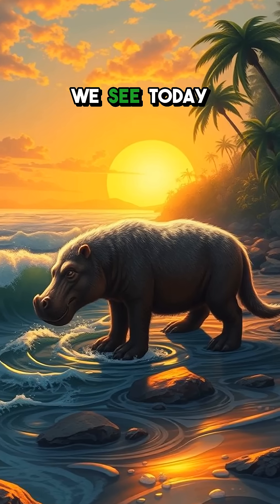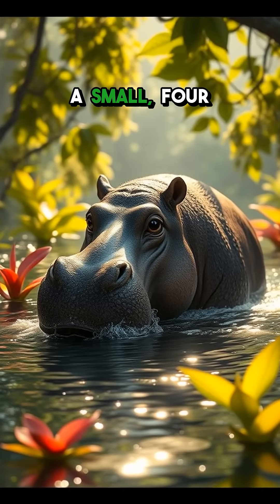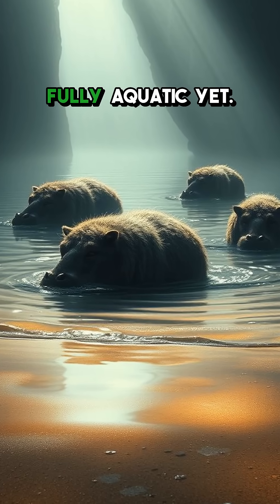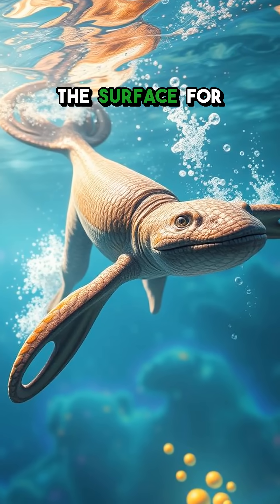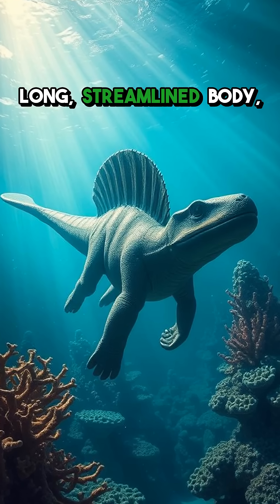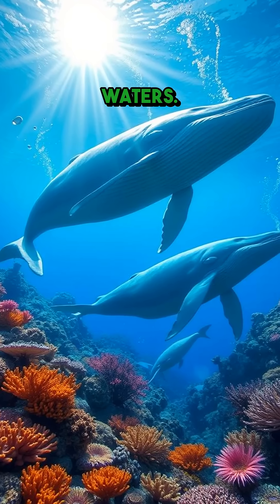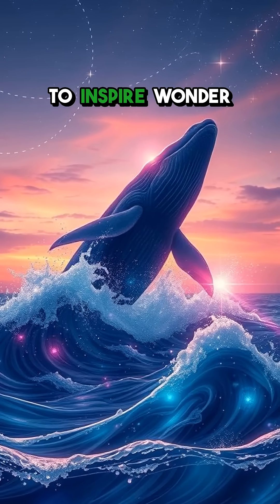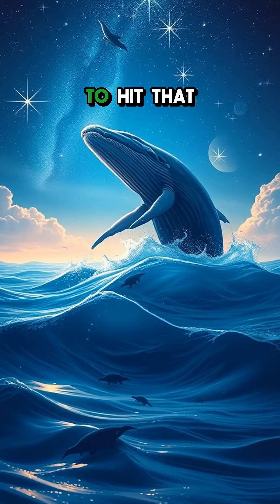The Amazing Evolution of Whales: From Land to Sea!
Discover how whales evolved from land-dwelling ancestors into the oceans' giants!